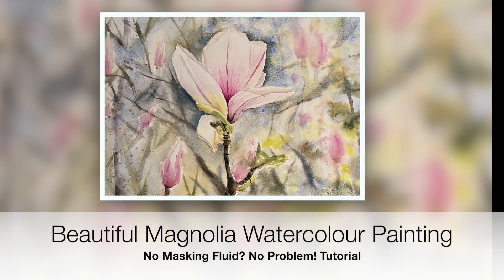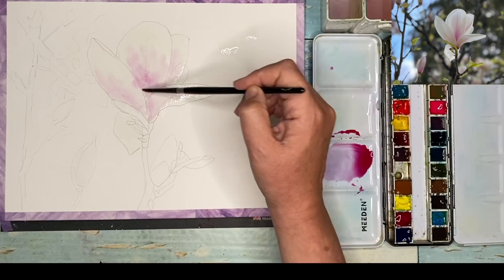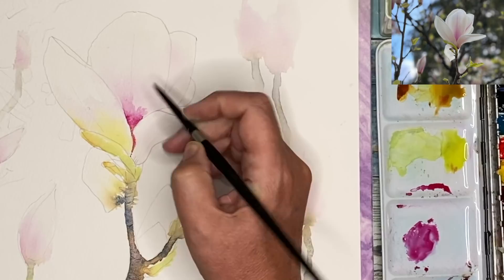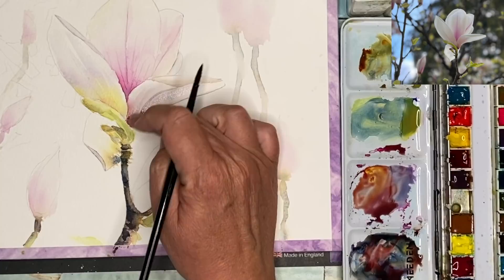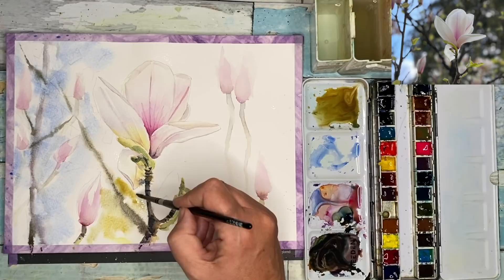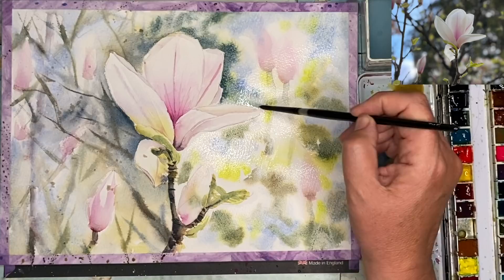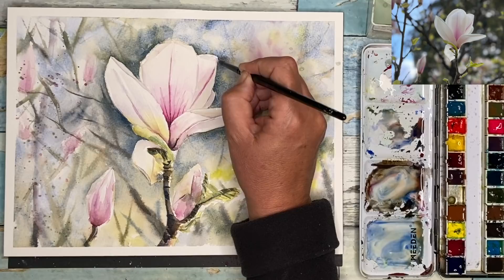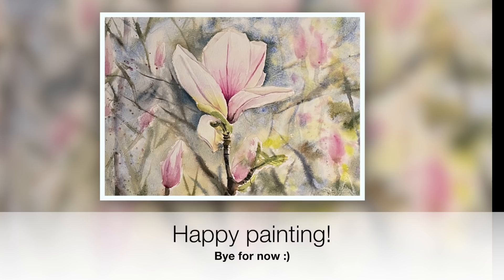Magnolia Watercolour Flower Painting Tutorial Using Just 4 Colours!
Beautiful Magnolia Watercolour Flower Painting Tutorial! Using just 4 colours. Would you like to learn more about watercolour painting? - includes ad free content, EXCLUSIVE TUTORIALS and sketch outlines etc...

MATERIALS (alternatives):

Paper: Millford Watercolour Paper 300g/m - 12 x 9 inches on block.

BRUSHES: Size 2, 4 6, 10 & 14 Round Black Velvet Brushes Silver Brush

Colours (alternatives):
Daniel Smith - Hansa Yellow Light  (Cadmium Yellow Pale)
Quinacridone Gold (Raw Sienna)
Schmincke Quinacridone Magenta  (Permanent Rose)
Schmincke Ultramarine (Cobalt Blue)
W&N White Gouache.

Trio Waterpot.
Washi tape
Plastic card.
Salt.